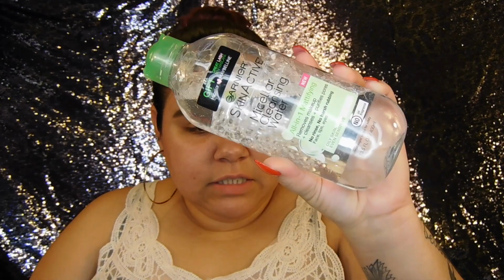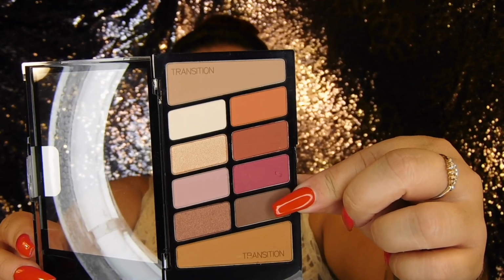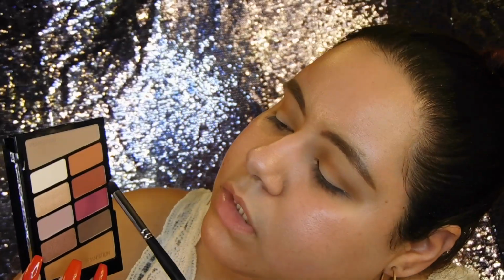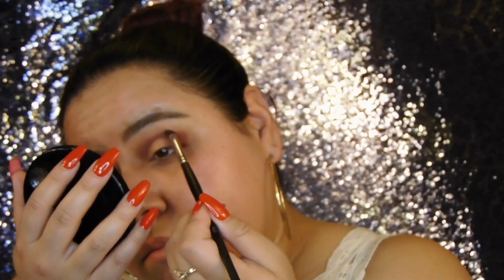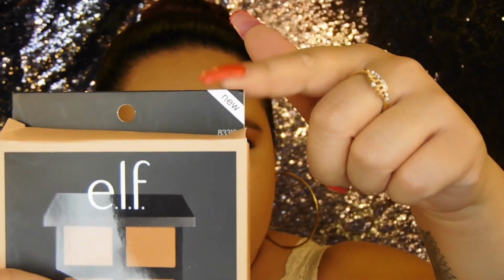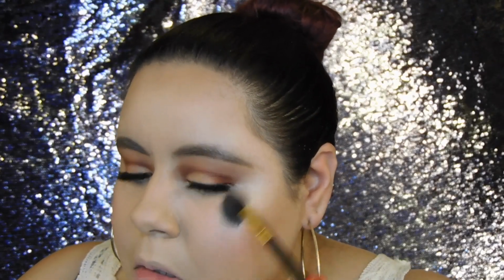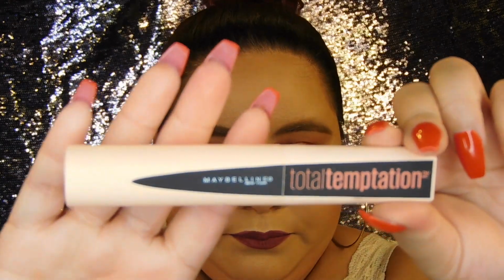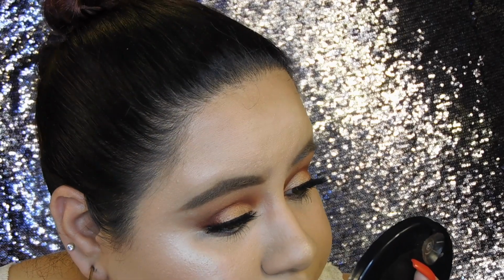FULL FACE USING NEW DRUGSTORE MAKEUP APRIL 2018! | BlancaEstelaBeauty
Welcome babes!  💕 In today's video I do a full face makeup tutorial using new drugstore makeup! April 2018! I hope you enjoy it! -BLANCAESTELA💋

***AZEREDO COSMETICS-(Blanca10)-$$$ OFF your order. (azeredocosmetics.com)
***LAVANY’S MINI PLAY SONIC FACIAL CLEANSING BRUSH- (MDTX4WOE)-$5 OFF when you order you brush
***LAVANY'S 2 -IN- 1WOMEN'S ELECTRIC TRIMMER & SHAVER-( Y3JDHU53)-Bring down retail price from $16.99 to $8.99

Products Mentioned:
--Color Icon Eyeshadow 10 Pan Palette (Rosé in the Air) by Wet 'N' Wild
--Eyes Cheeks & Lips Palette (100 Romantic Nudes) by Revlon
--Double Up #207 Lashes by Ardell
--Fox In A Box baked Highlighting powder in "Glamour Girl" by Hard Candy

--My Social Medias:
*Personal Facebook: Estela Olivas
*Beauty Facebook Page: Blanca Estela Beauty (@blancaestelabeauty)